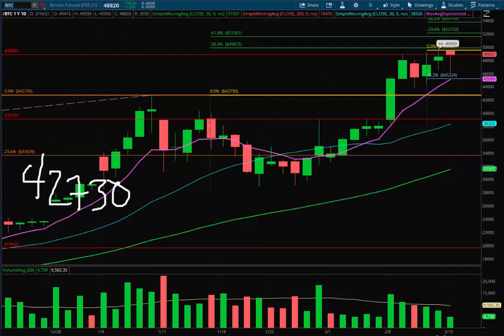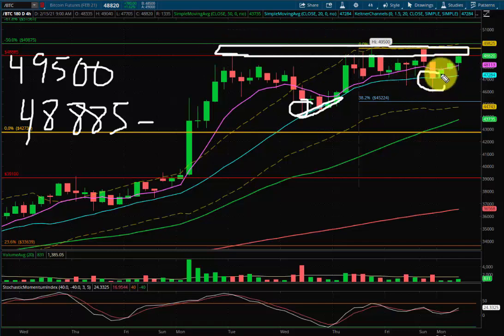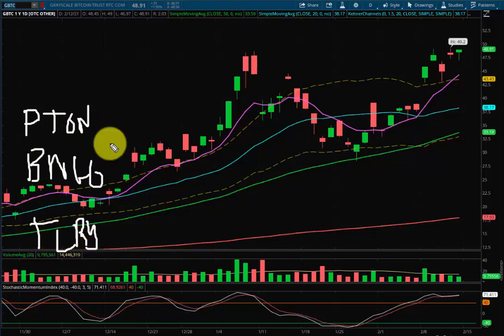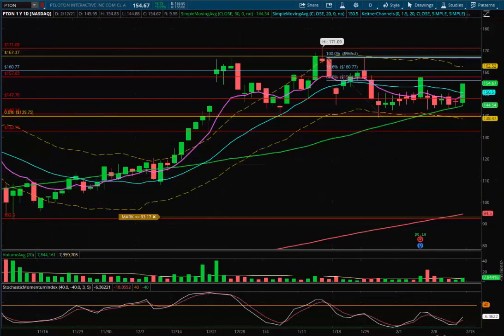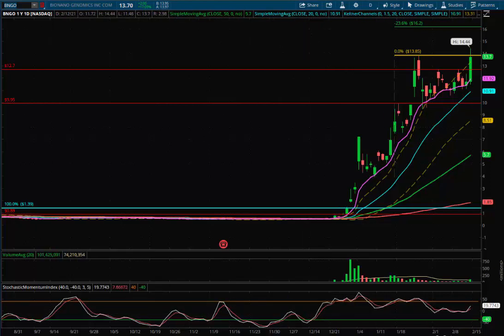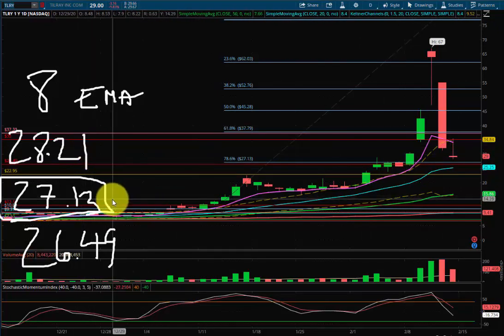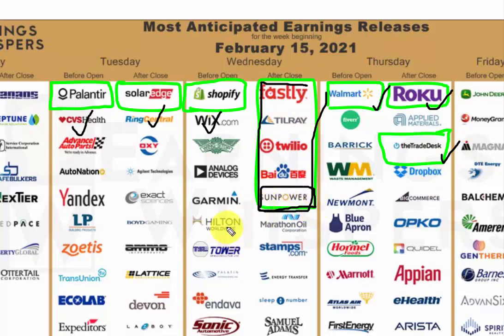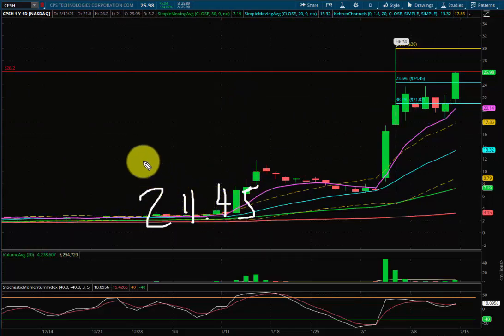President's Day Stock Chart Prep - $QQQ $BTC $PTON $BNGO $TLRY $SPWR $CPSH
*Risk Disclosure- Futures and forex trading contains substantial risk and is not for every investor. An investor could potentially lose all or more than the initial investment. Past performance is not necessarily indicative of future results.* Happy President's Day! Here are a few chart setups to help you out during the short week!